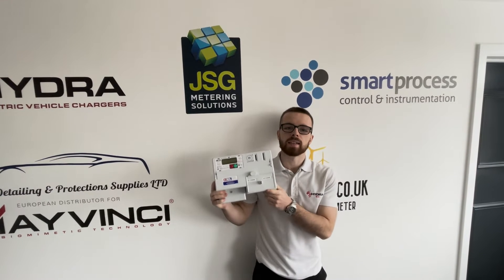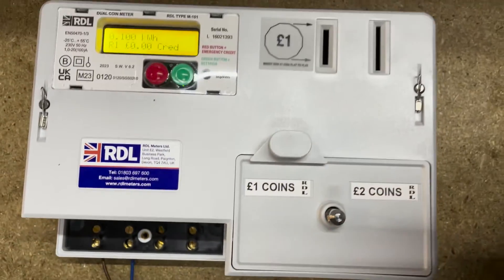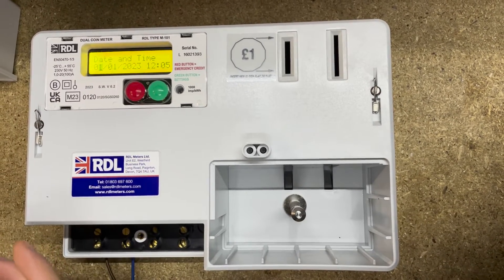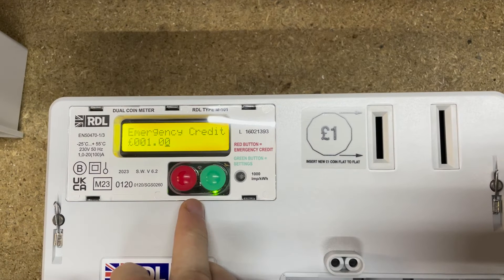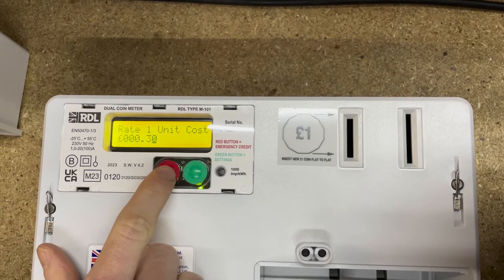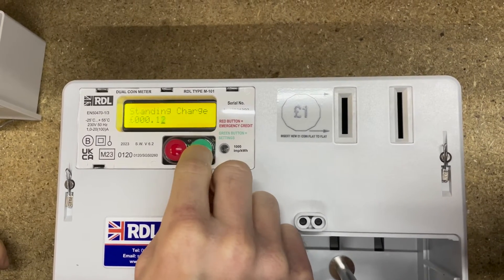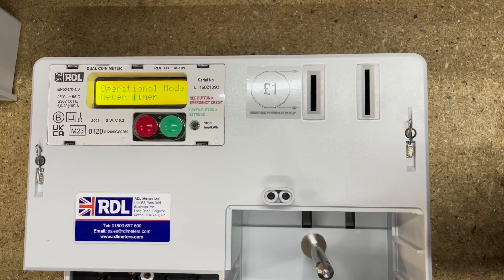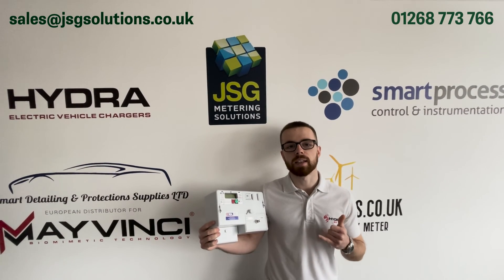How to Programme the RDL £1 and £2 Coin Electric Prepayment Meter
Here is a guide all about how to Programme the RDL £1 and £2 Coin Electric Prepayment Meter. This Meter can also be set as a timer meter that we will release another video explaining the settings for that very soon.